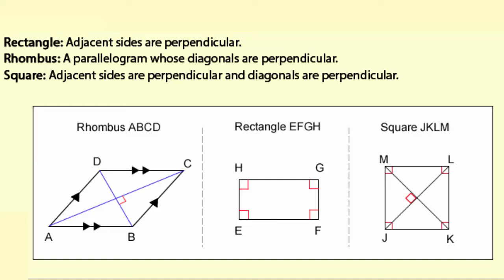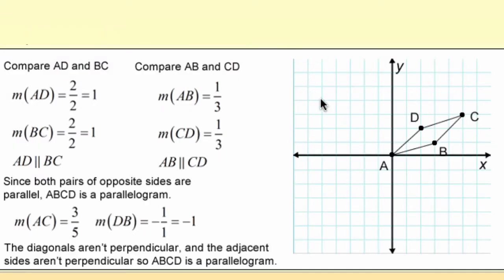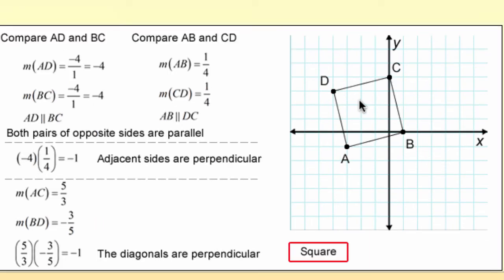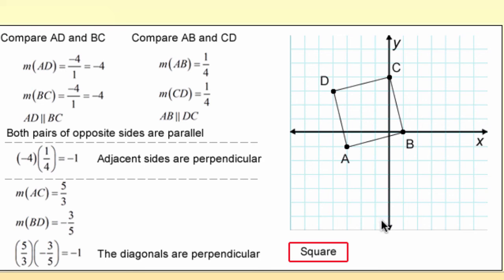Big Picture Slope Proofs